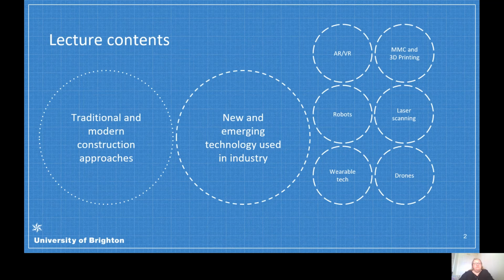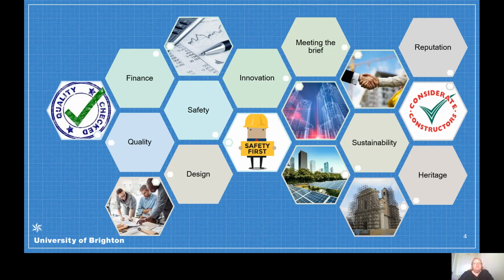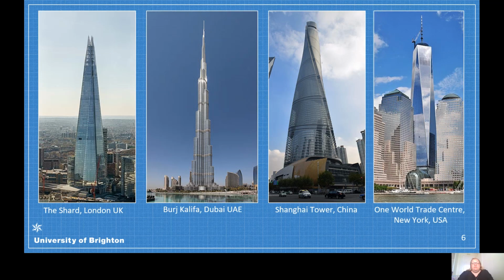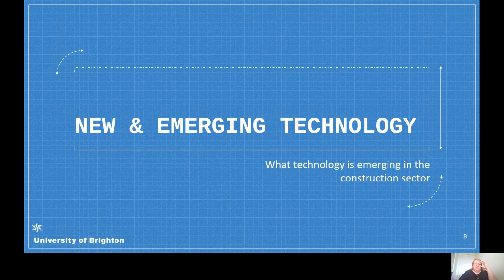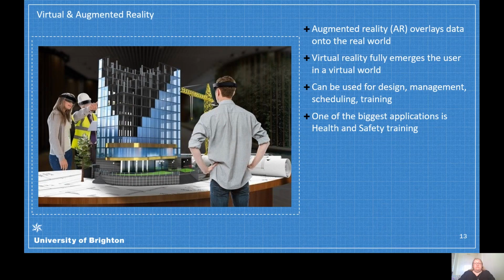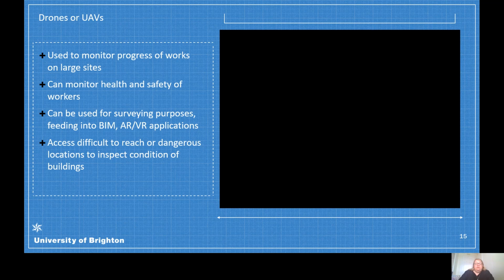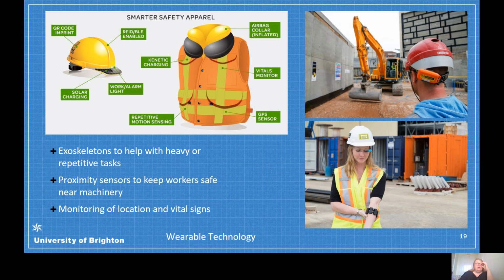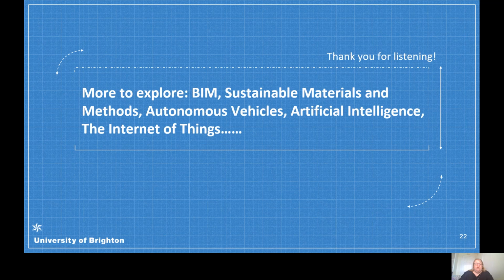Construction and building taster lecture